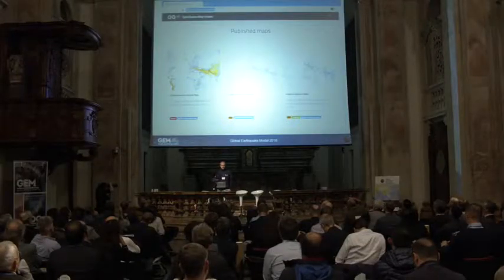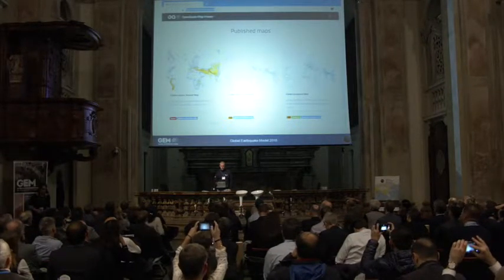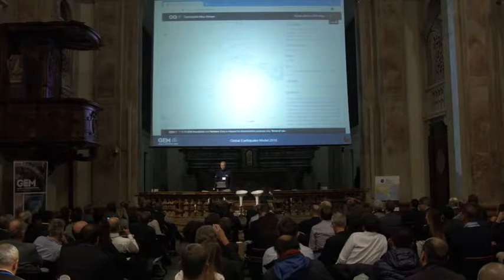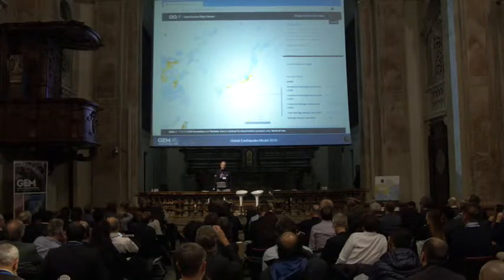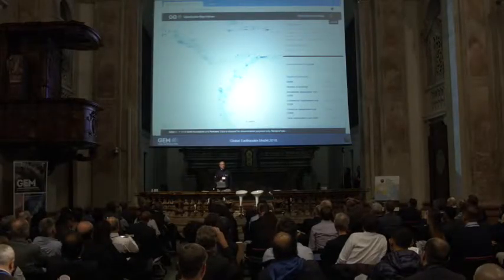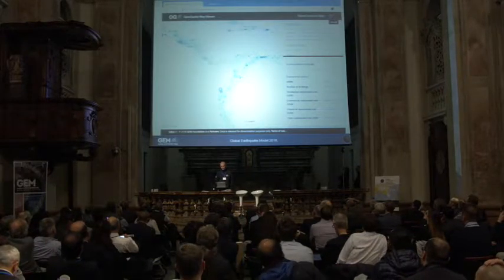Paul Henshaw: Exploring the maps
GEM2018 Launch Event
December 5, 2018
Pavia, Italy